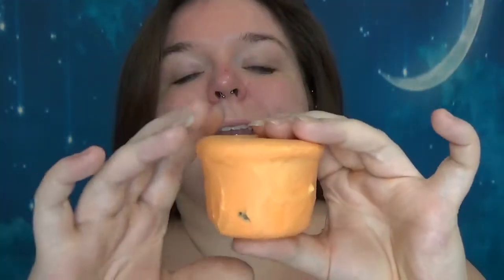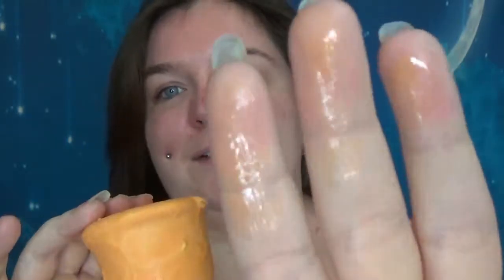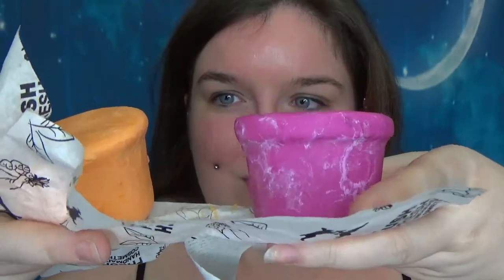Lush Month: Buck's Fizz Body Conditioner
So happy this scent is back!